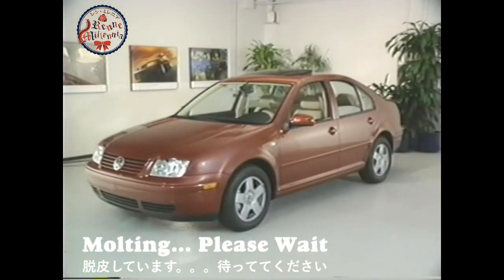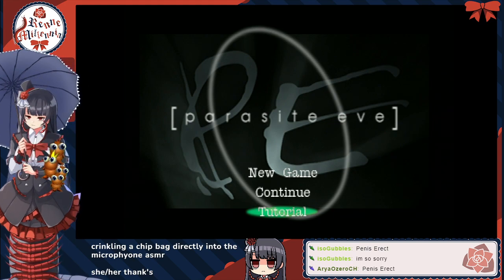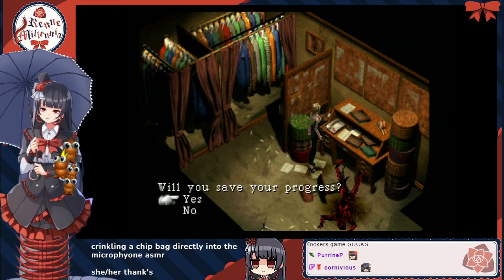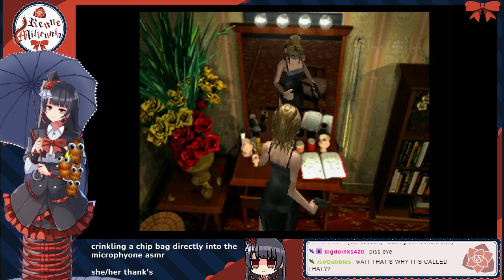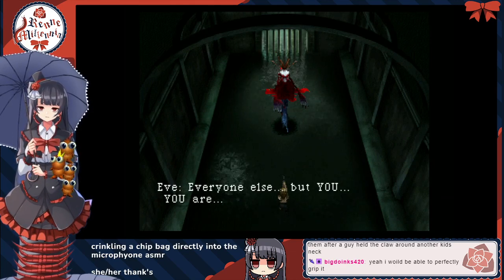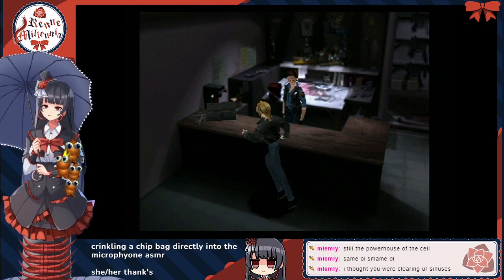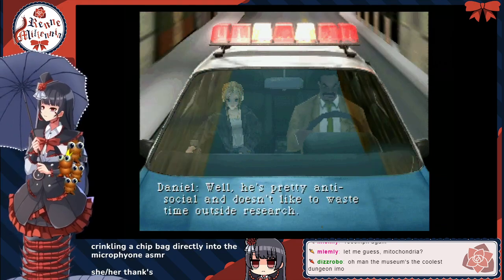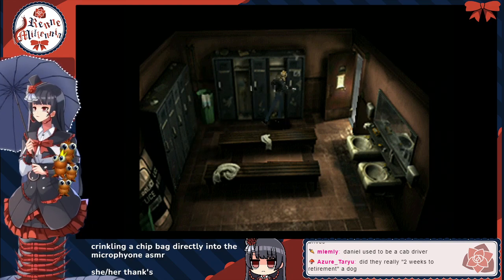Parasite Eve (Part 1)